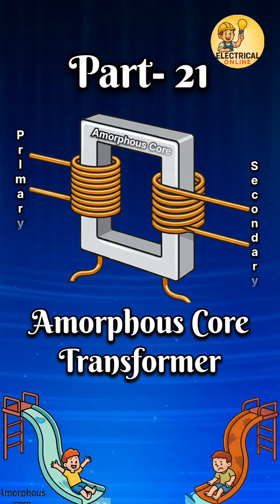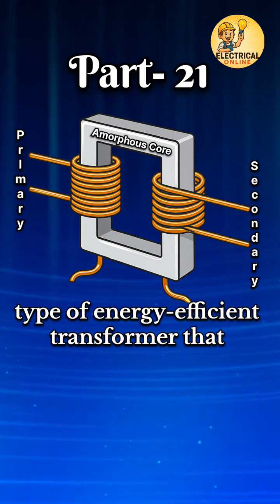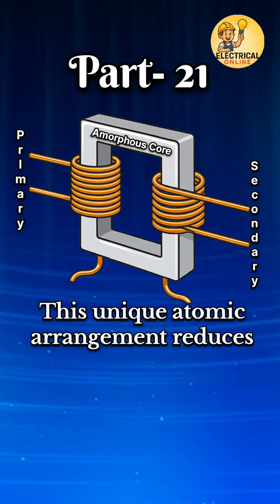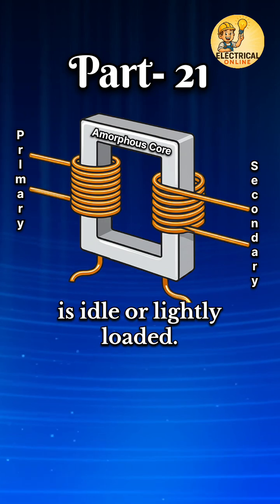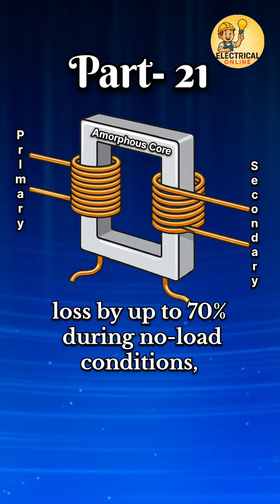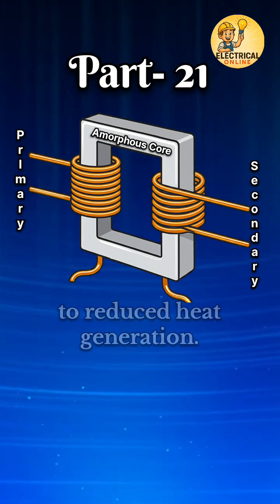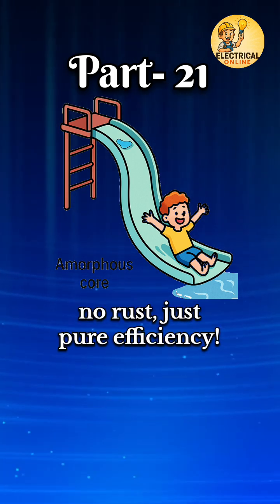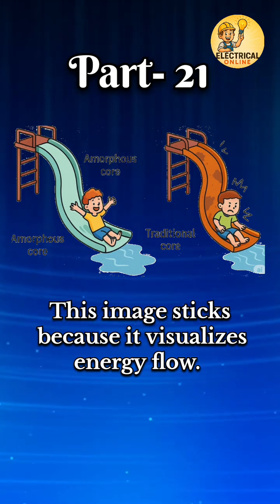🏄‍♂️Amorphous Core Transformer-the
⚡ Definition:
An Amorphous Core Transformer is a type of energy-efficient transformer that uses a magnetic core made from amorphous metal alloys — materials with a non-crystalline, glass-like structure. This unique atomic arrangement reduces hysteresis and eddy current losses dramatically, especially when the transformer is idle or lightly loaded. Compared to traditional silicon steel cores, amorphous cores help cut down power loss by up to 70% during no-load conditions, making them vital in reducing energy waste in the power grid.
These transformers also operate cooler and last longer due to reduced heat generation.

amorphous​ steel core transformer
amorphous​ metal transformer
amorphous​ distribution transformerdry type distribution transformer
dry type electrical transformers
dry type isolation transformer
dry type lighting transformer
dry type power transformer
dry type step down transformer
dry type step up transformer
amorphous metal distribution transformers
amorphous transformers
amorphous core transformer
amorphous metal transformer
amdt transformer
amorphous core type transformer
: PrimaryCoil​​​ Transformers​​​ TransformerParts​​​ TransformerCore​​​ PrimaryCoil​​​ SecondaryCoil​​​ Insulation​​​ TransformerTank​​​ Bushings​​​ TapChanger​​​ ElectricalEngineering​​​ EasyEngineering​​​ PowerExplained​​​ LearnWithMama​​​ Electronics​​​ PowerSystems​​​YouTubeShortsWhat​​​ is Primary Winding and#shots​​​​